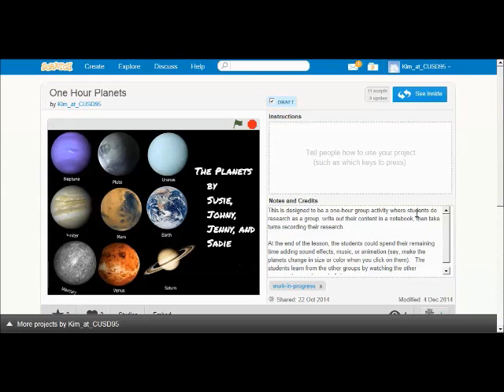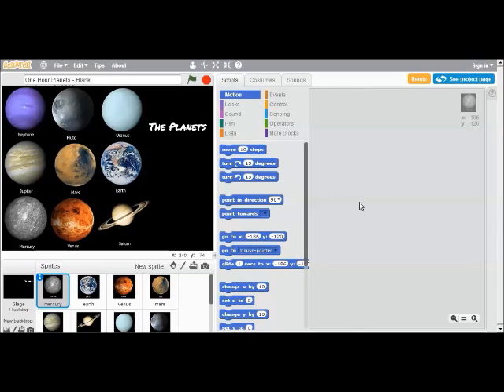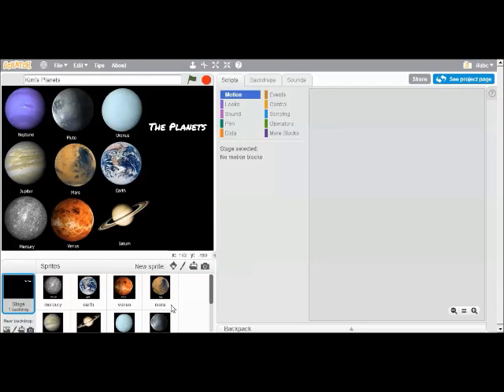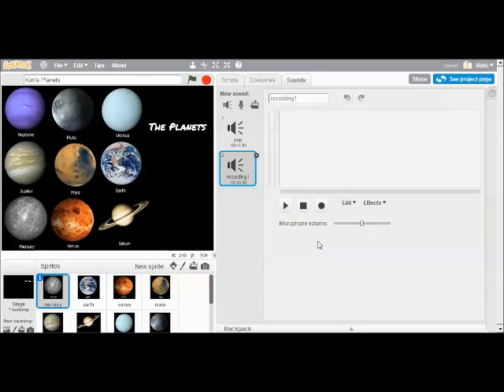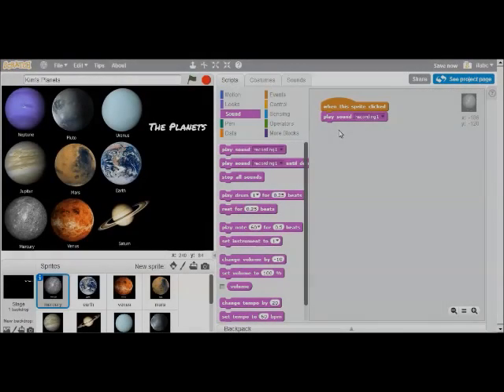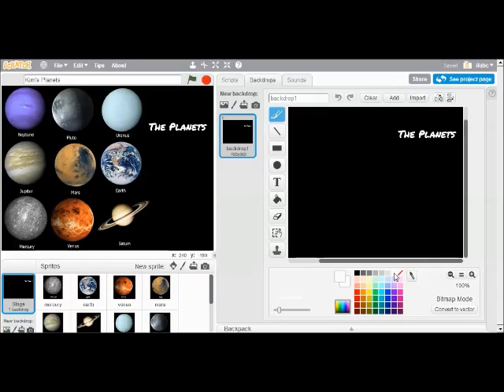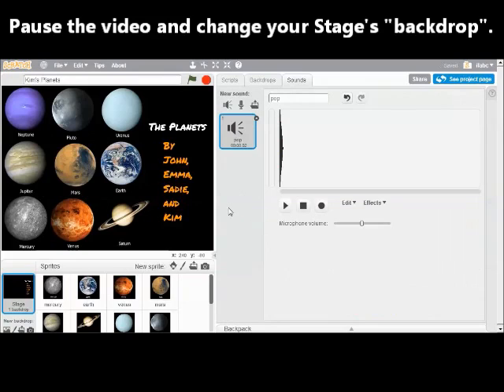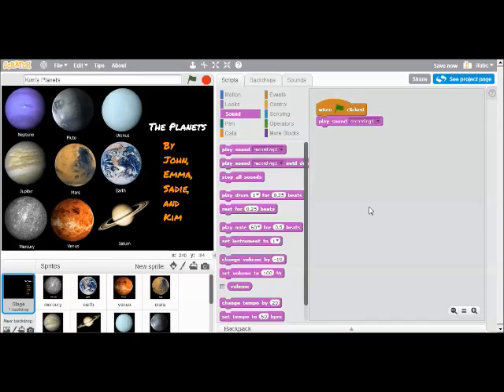Grade 5 Planets Scratch Project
This project was designed to teach basic programming to 5th grade students using Scratch